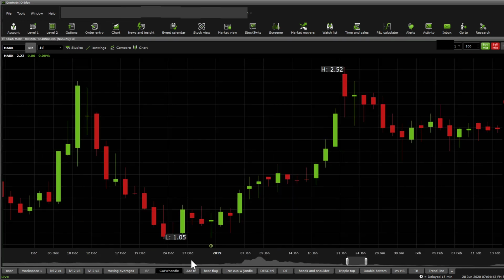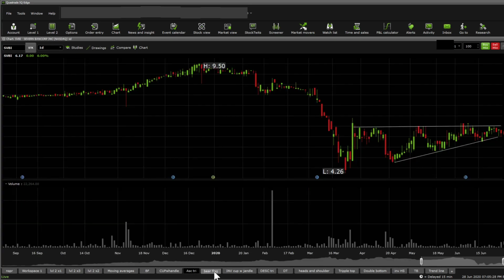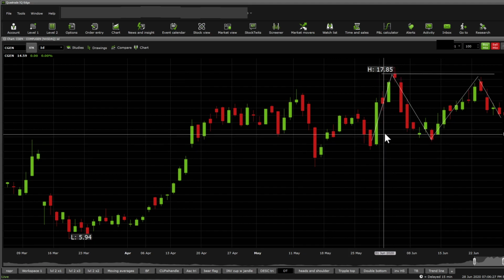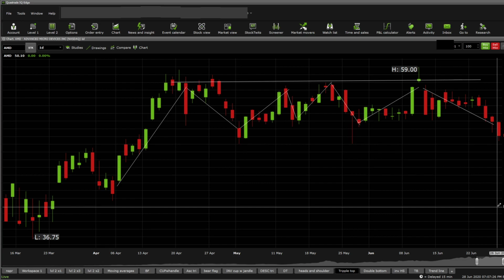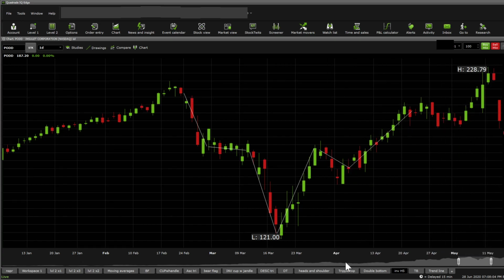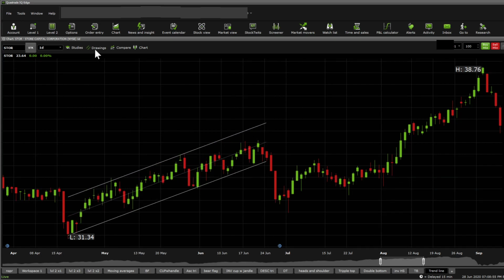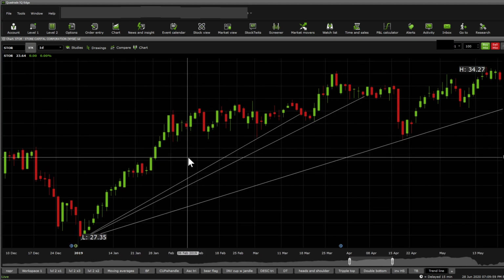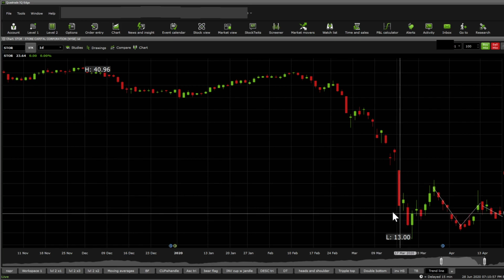Patterns & Trendlines - Stock Educational Series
Hey all, This is a part of a four video playlist based on my knowledge and experience.